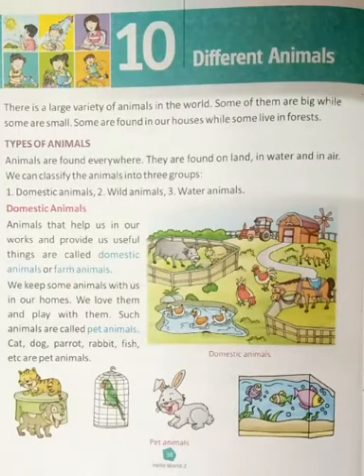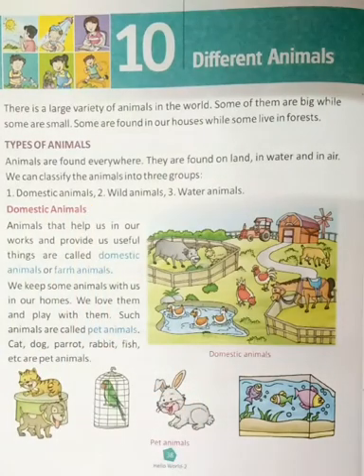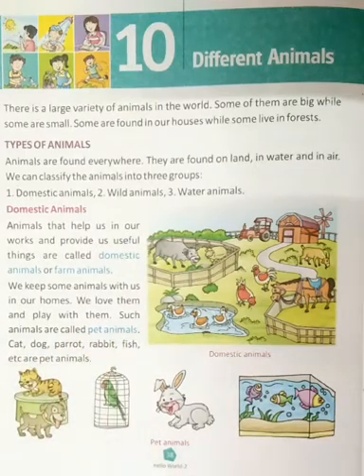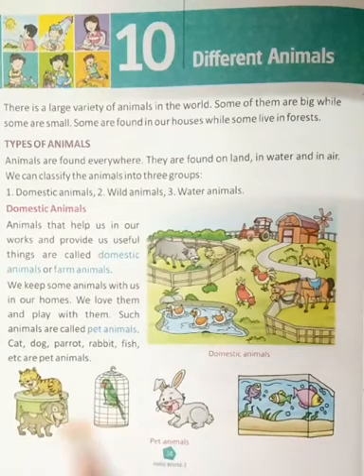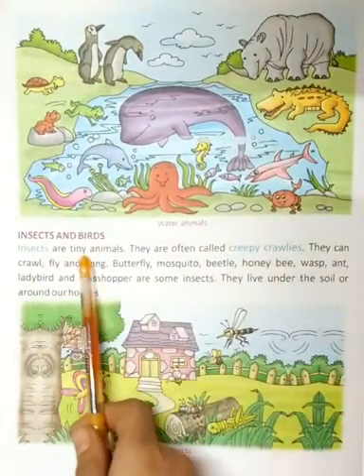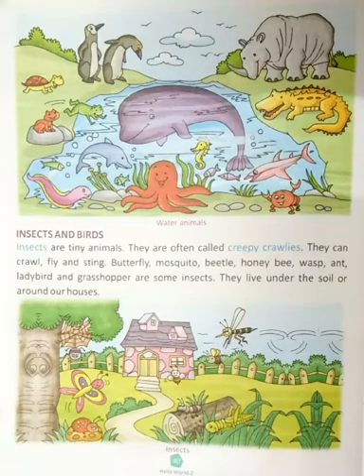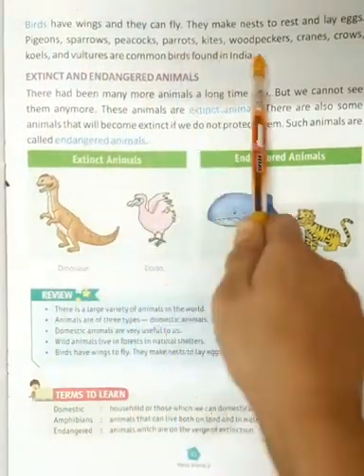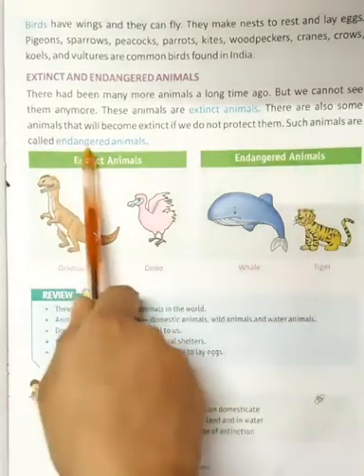Different Animals (Class II, EVS, Ch-10) | KIDZ MILLENNIUM SCHOOL, ROORKEE